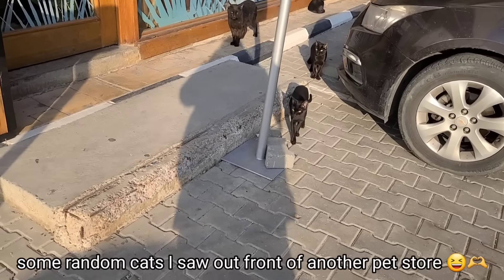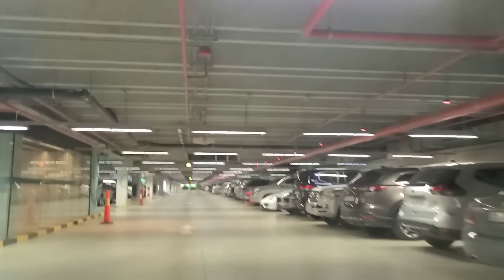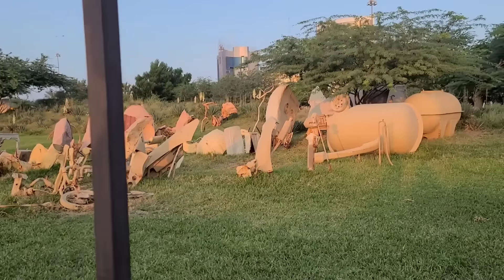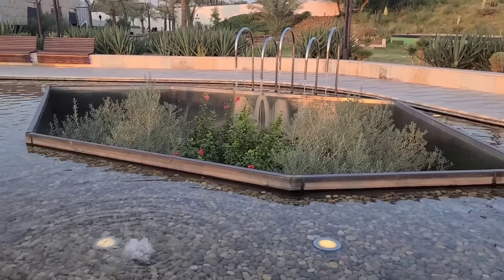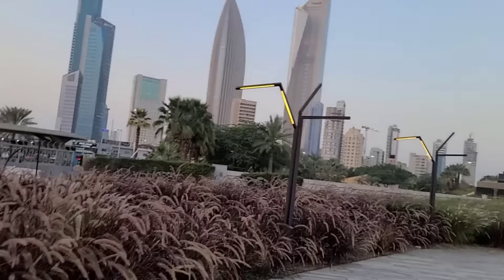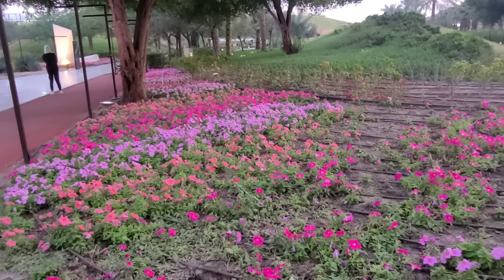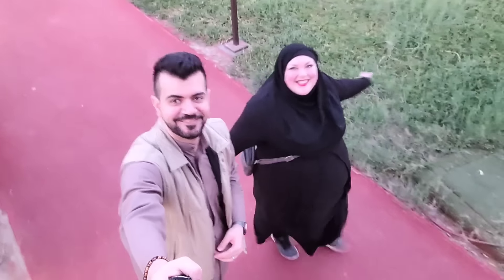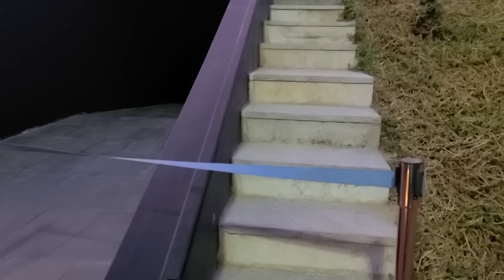COUPLE VLOG AT AL SHAHEED PARK THE LARGEST URBAN PARK IN KUWAIT! (PART1) رحلة إلى حديقة الشهيد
*To watch this video in 4K where 4K is available, go to the settings gear at the top right corner of the video while it is playing. Choose "Quality" and then "Advanced." Choose 2160p or 4K.

Don't forget to turn on all notifications for all channels so you never miss a thing!